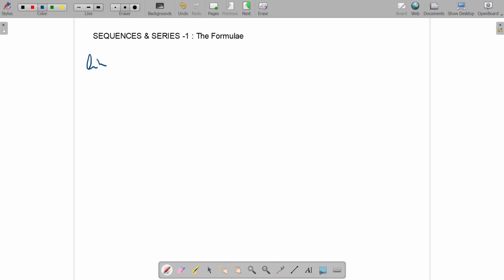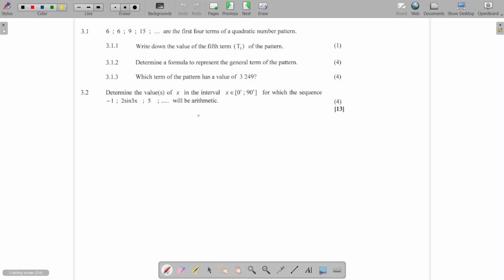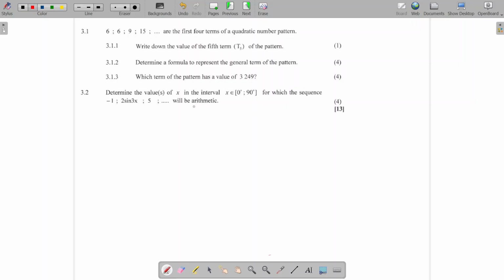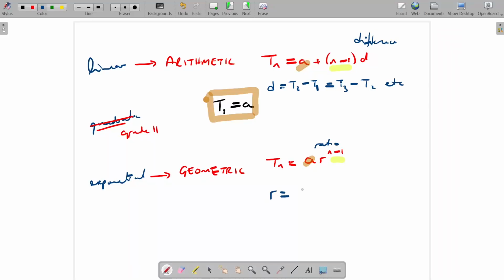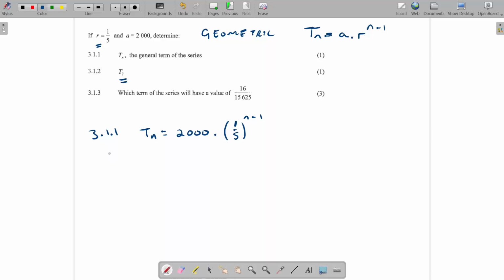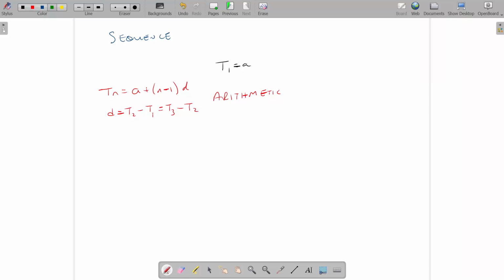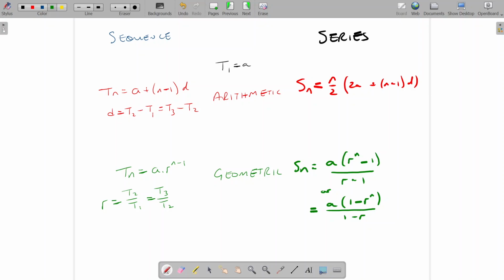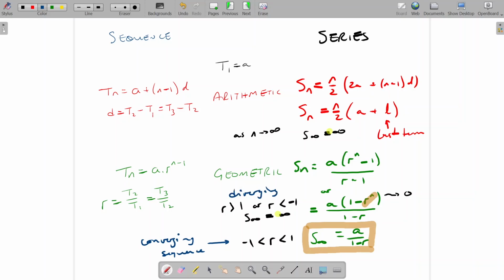Video 3.5_Sequences and Series_Part 1_